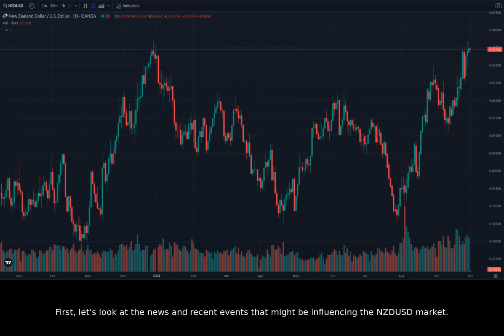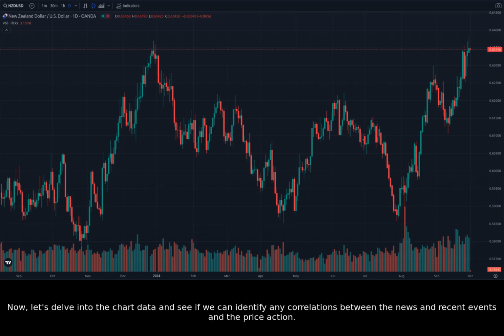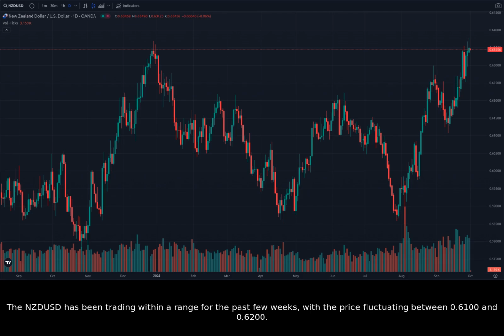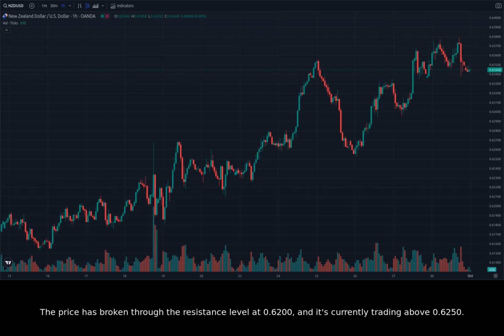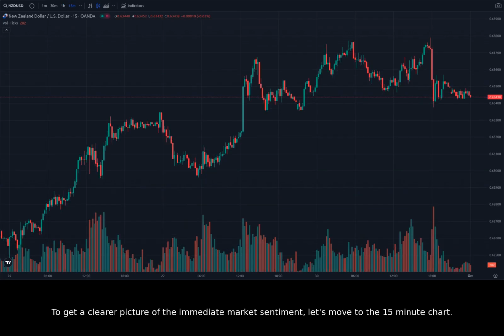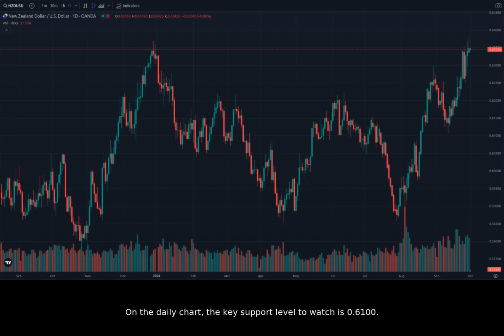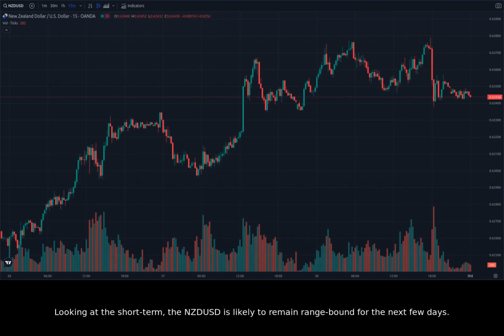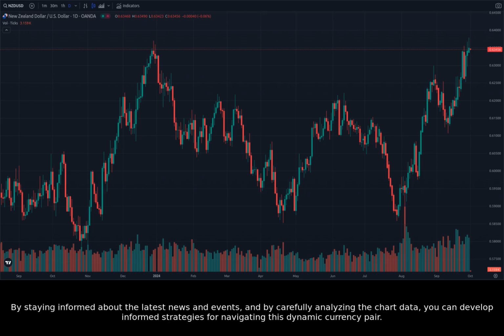NZDUSD - Will The Kiwi Soar Or Sink? News & Chart Analysis - October 01, 2024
Get ready for an in-depth look at the NZDUSD, the New Zealand Dollar against the US Dollar, where we'll delve into the latest news and events that could impact the market. Today, October 01, 2024, we'll examine current economic developments and their potential influence on NZDUSD trading. We'll then transition to a comprehensive technical analysis, dissecting chart data to identify trends, support and resistance levels, and potential price reversals.  By analyzing both fundamental and technical factors, we'll aim to pinpoint key price levels to watch and develop informed strategies for navigating this dynamic currency pair. Whether you're a seasoned trader or just starting out, join us as we demystify the intricacies of NZDUSD trading.